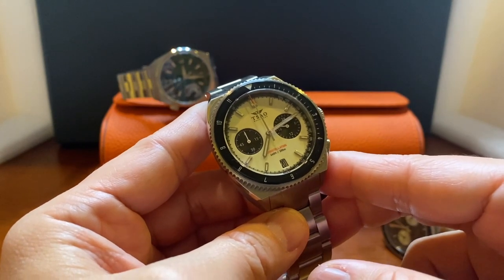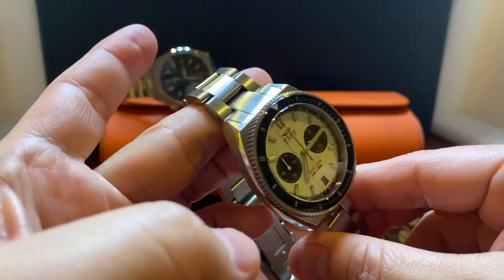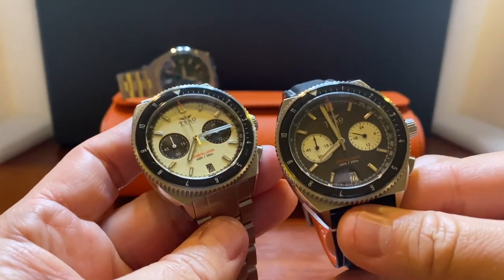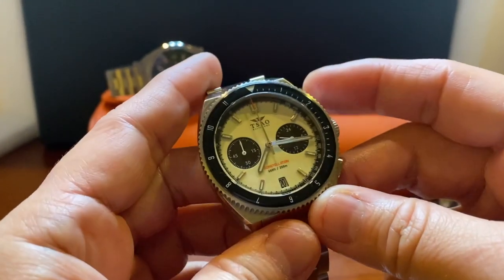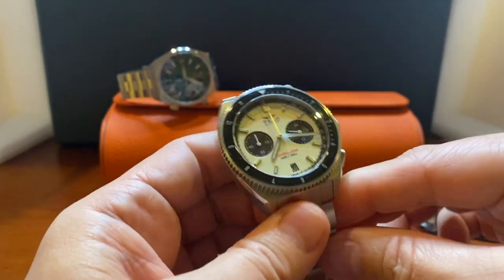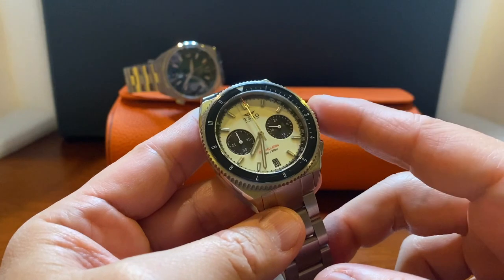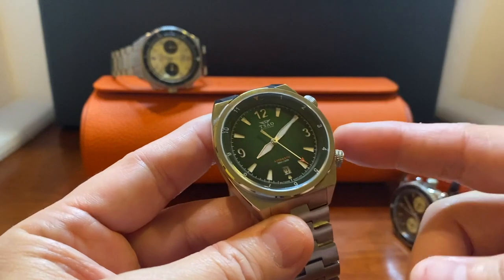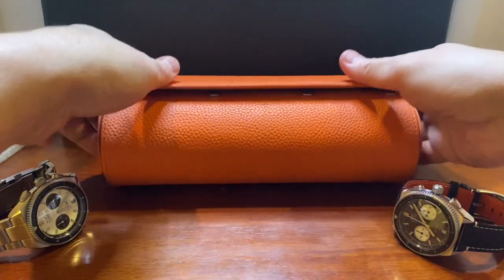Tsao Baltimore Constellation | Plus a Sneak Peak of the New Legacy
We take a look at the Baltimore Maryland, based watch company, Tsao Baltimore's Constellation Chrono Diver.  Additionally, we get a sneak peak into the new upcoming release--the Legacy with an available Swiss Soprod movement on a GMT.

If you wanna check out Tsao Baltimore's website and save 15% on their Black Friday sale, here you go: